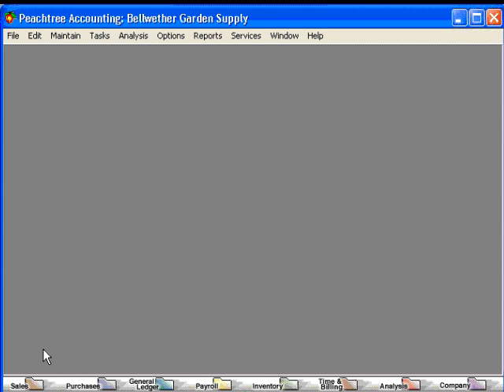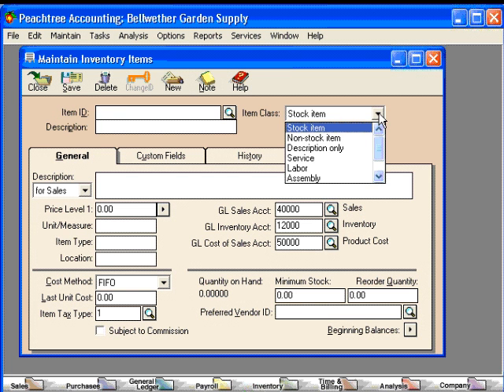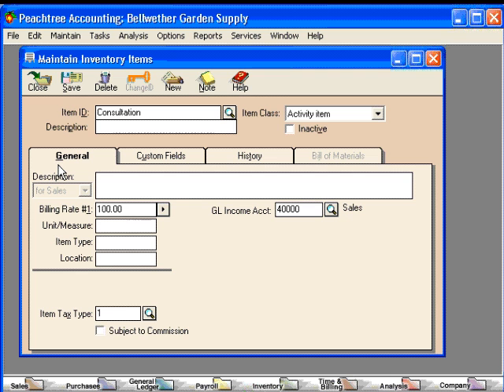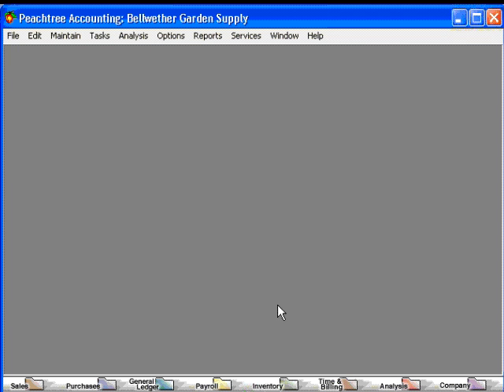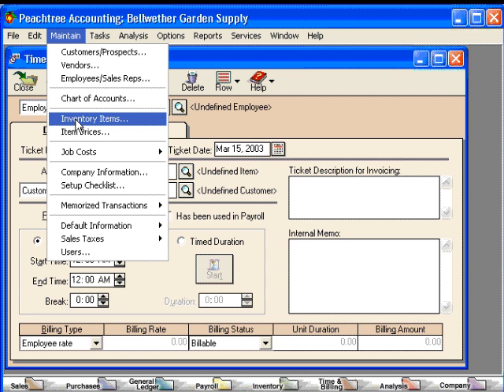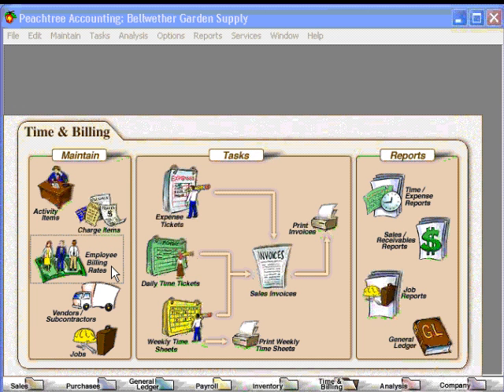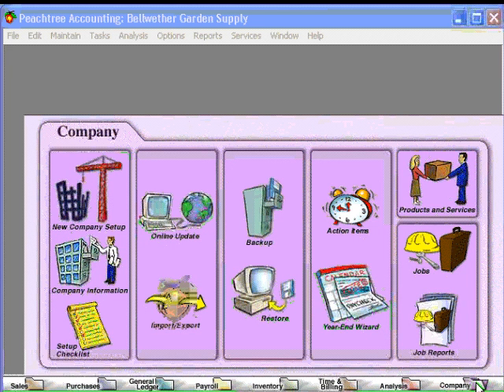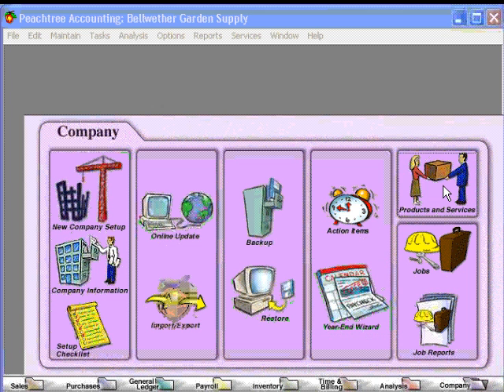1.2-1 Menus vs. Navigation Aids